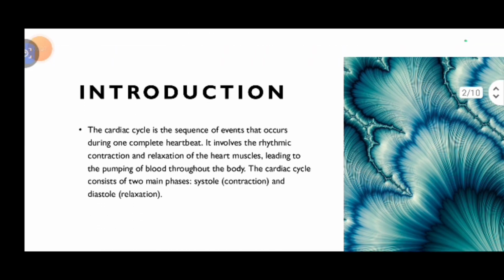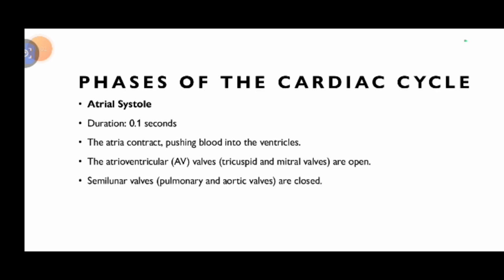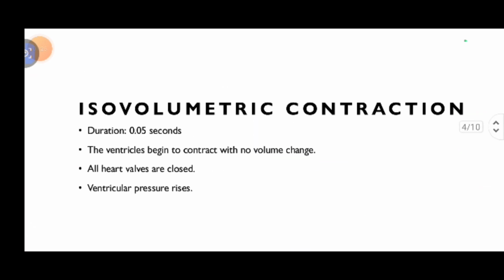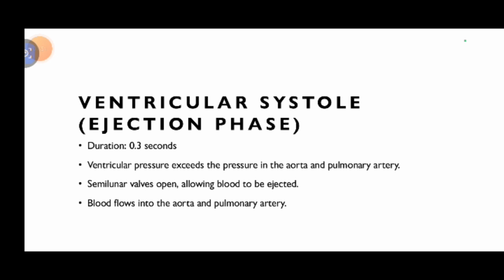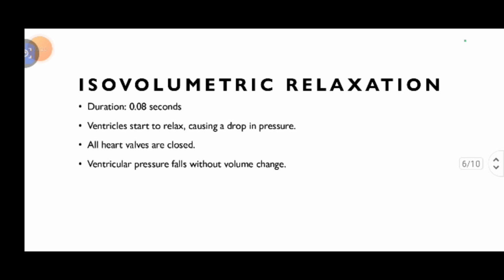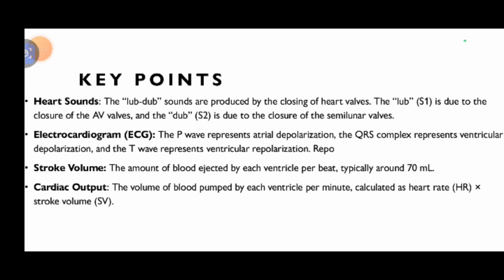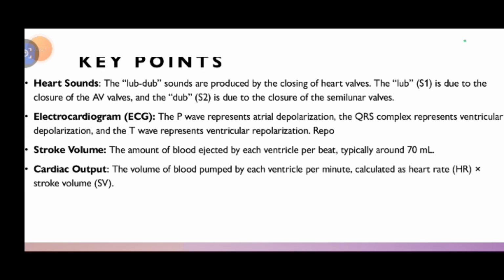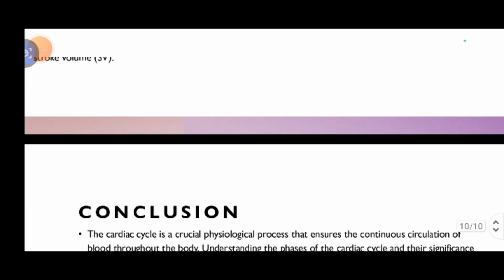Understanding the Cardiac Cycle | BHMS Physiology Lecture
Welcome to BHMS Wise With Kunal Nikam! In this video, we dive deep into the cardiac cycle, a fundamental concept in physiology. Learn about the phases of the cardiac cycle, including systole and diastole, and how blood flow is regulated throughout the heart. This lecture is tailored for BHMS students and aims to clarify the key mechanisms behind cardiac function.